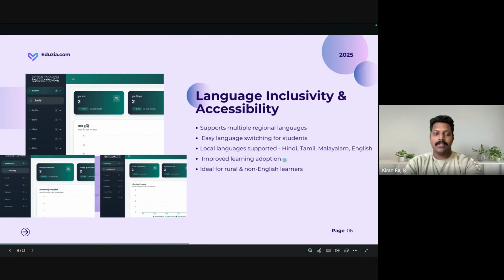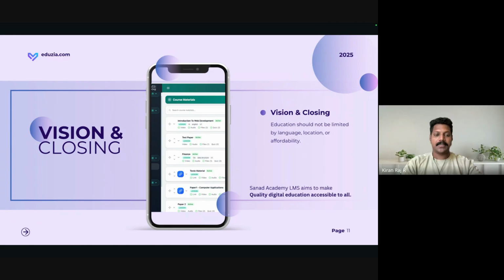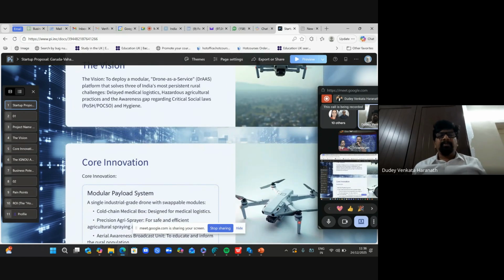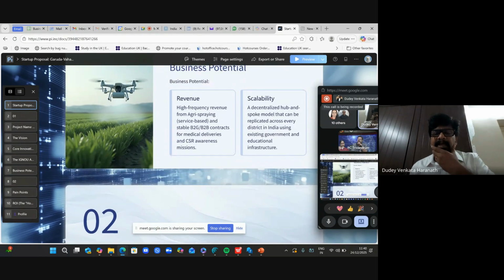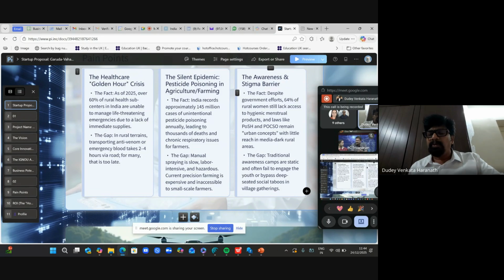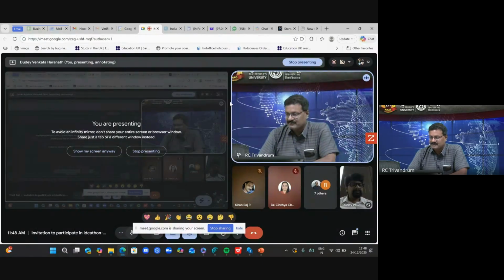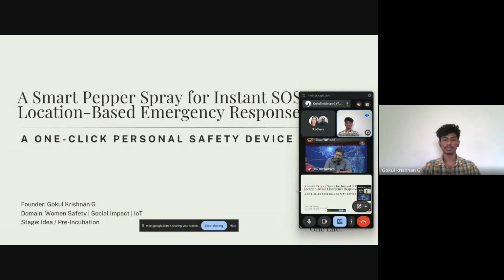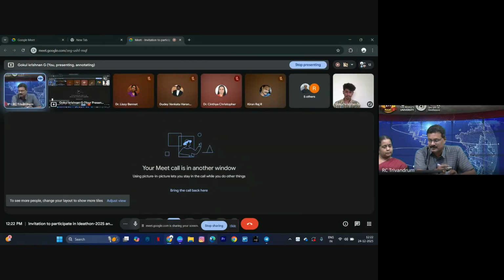Ideathon 2025 - “Demo Day”